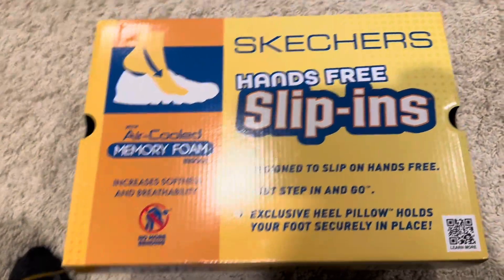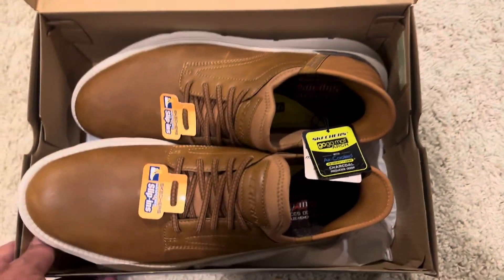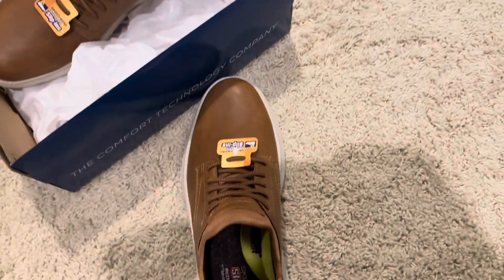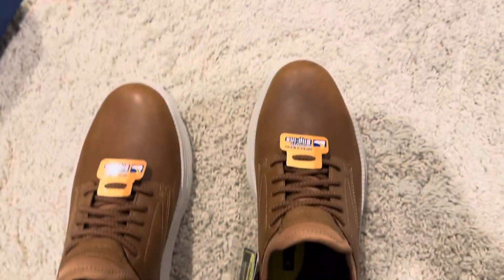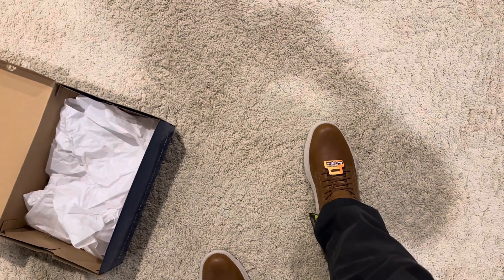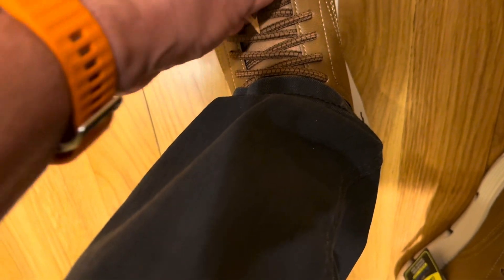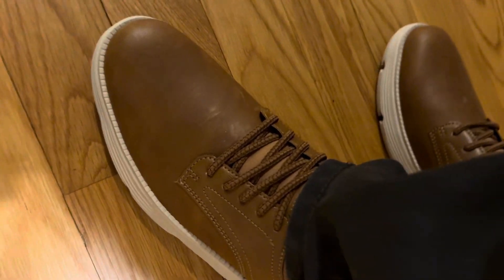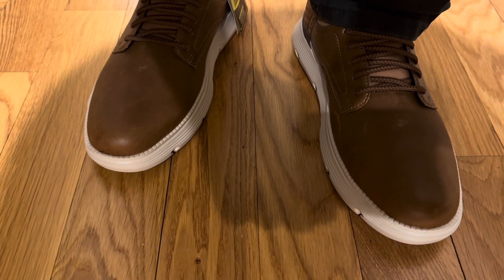Five Things I Like About Skechers Hands Free Slip-ins Snoopdog Style Review by Rod - New Sketchers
Five Things I Like about Sketchers Slip-Ins!
1. Your foot slips in with no shoe spoon no bending over!
2. You don’t have to tie your shoe!
3. They feel comfortable and soft
4. They look great
5. They are a good value - for the money you pay.

No need to buy $300 sneakers when a! $80 pair does better.
Fat man shoes
pregnant lady shoes
old man shoes

Premium Leather Skechers Slip-ins: Snoop One - OG

Watch for more   Five Things I like videos from Rod